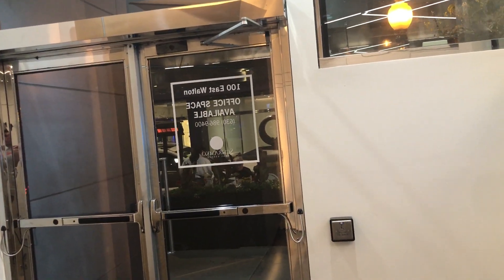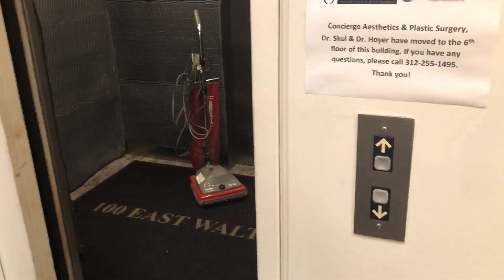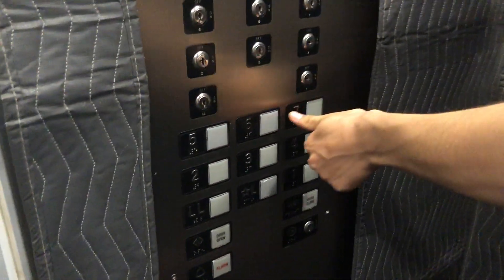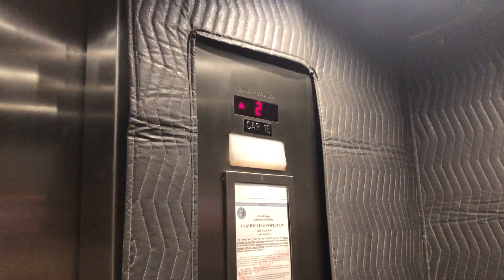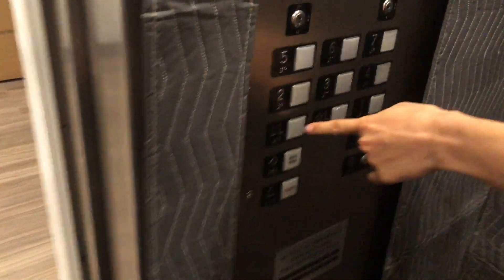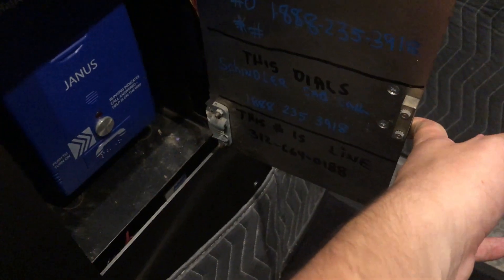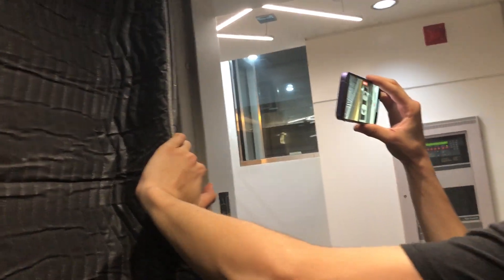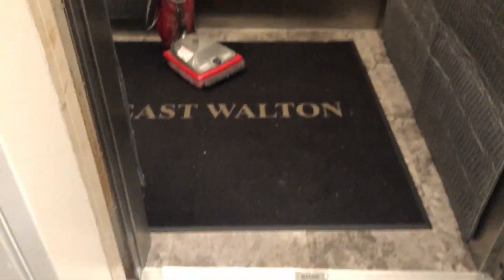CURSED Dover SPF elevator – 100 E. Walton – Chicago, IL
[Recorded 06/21/2023 with ​⁠​⁠@elevatorsoflakecountyTV]
This is an elevator that serves a few floors of offices in a taller condo building. This is a very strange and cursed modernized traction Dover Impulse that we found. This has Impulse hall stations and lantern that doesn't work. Inside it has ADAMS Designer2. And most of all it has a Schindler floor chime and controller. Overall a very strange elevator.

ELEVATOR INFO:
Type: Passenger
Drive: Traction
Capacity: 3,000 lbs.
Speed:  fpm
Local ID: Car 1E, Office - East Tower